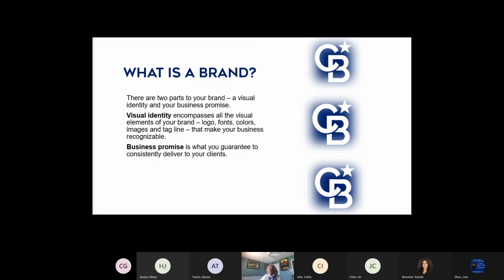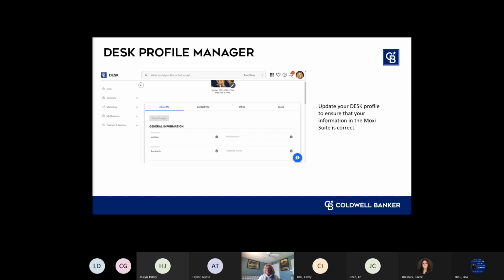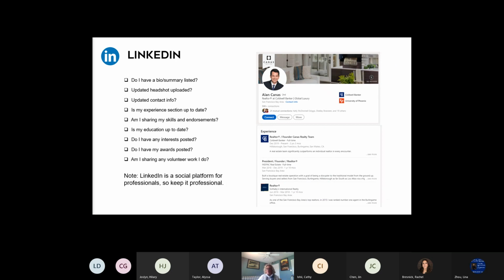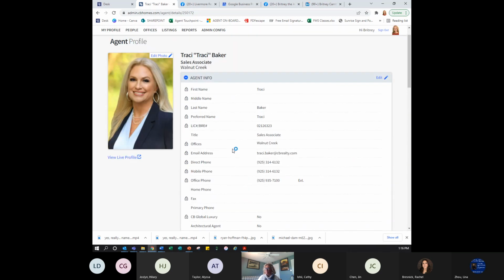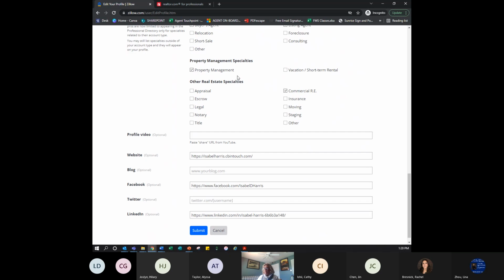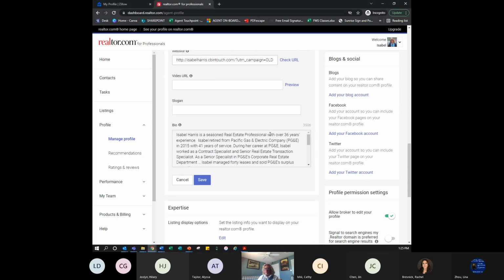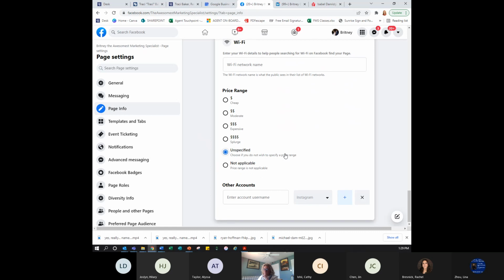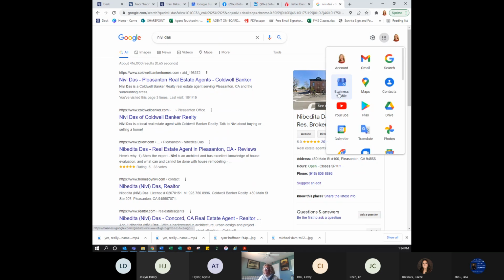Online Profile Workshop Feb2022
CB Profiles, Zillow, Realtor.com, Google Business and Social Media Profiles - How to setup and/or update.